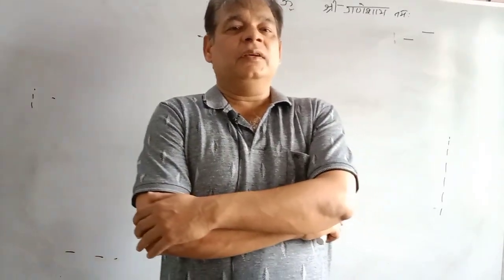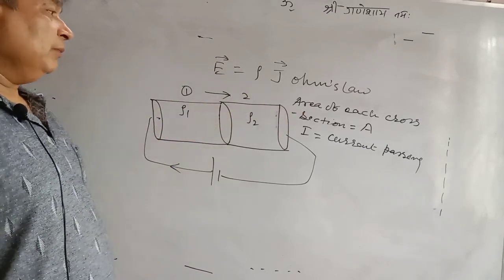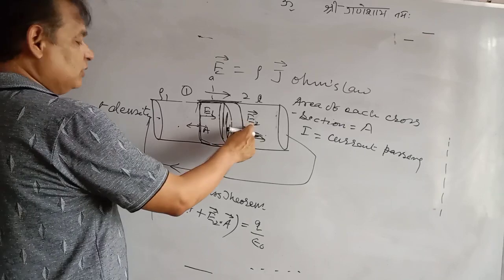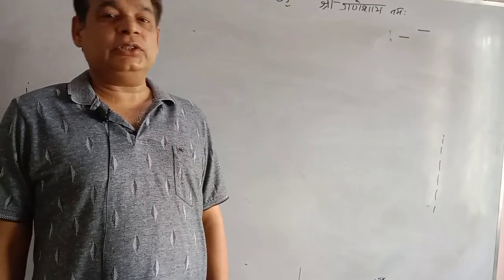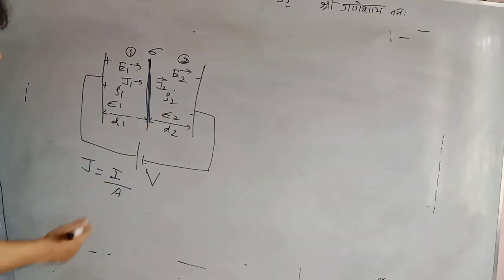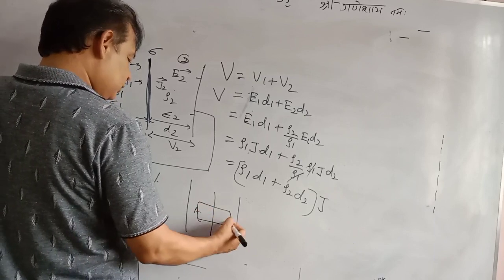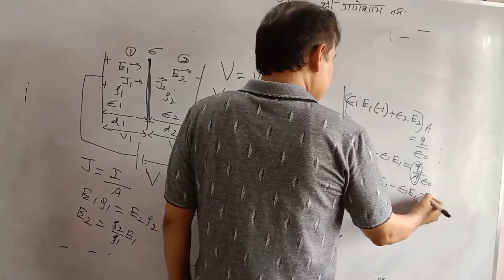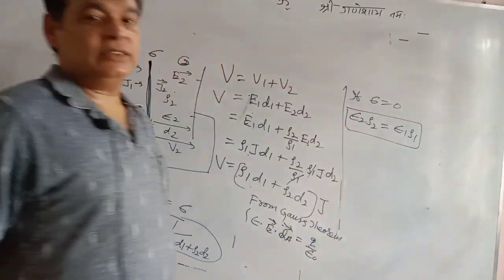CURRENT ELECTRICITY/ADVANCED PROBLEMS IN CURRENT DENSITY/ LECTURE-03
H,i dear students new video has been uploaded.
And if you want detail explanation of subject join our offline and online classes on regular basis at low cost.
you may contact on this number -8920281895, 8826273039.